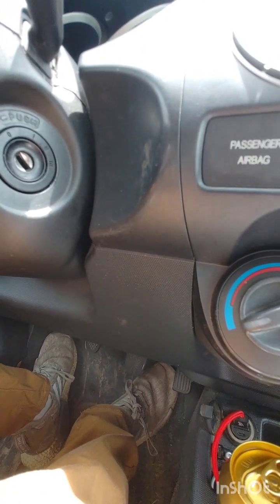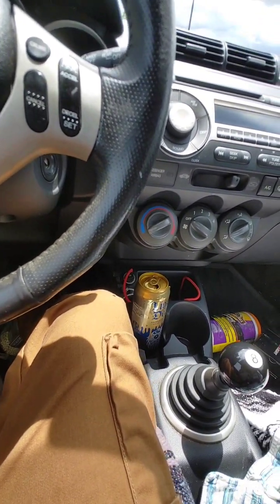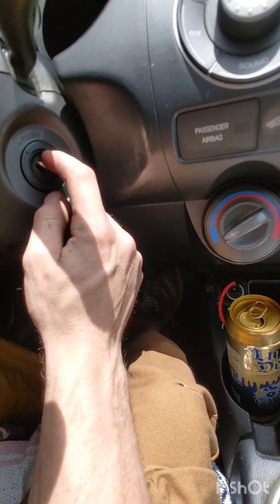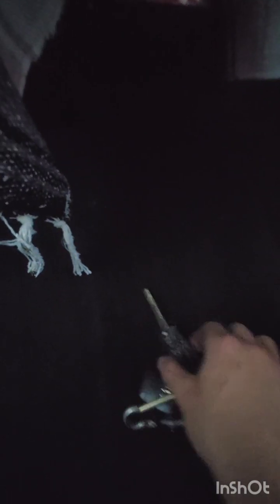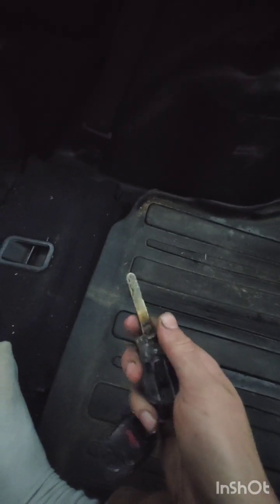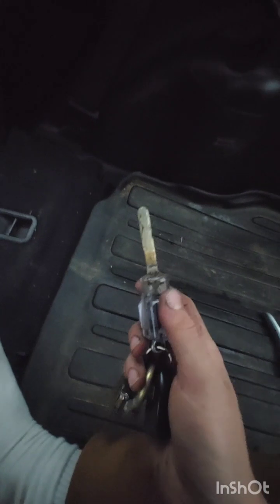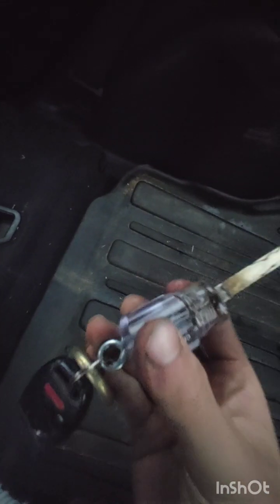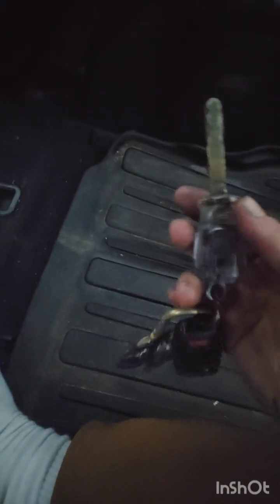Follow-up instructional for the '07 Fit ScrewKey™.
I forgot to post this alongside the original video. :)